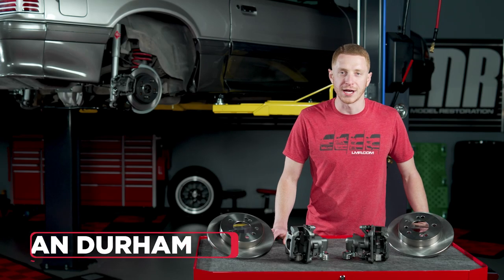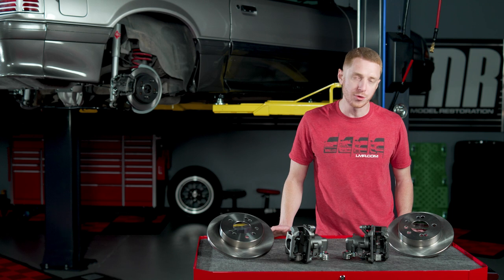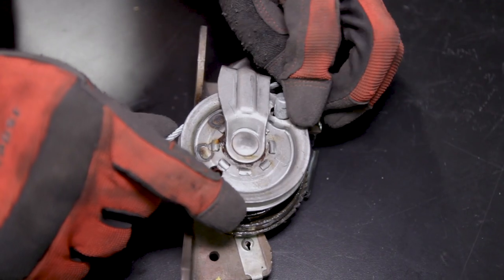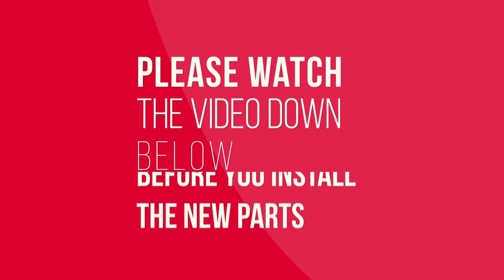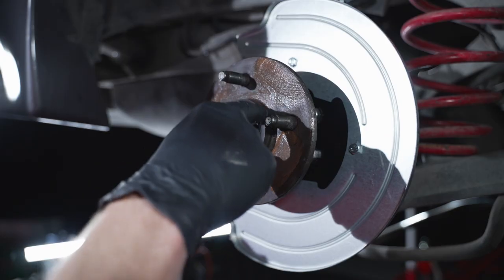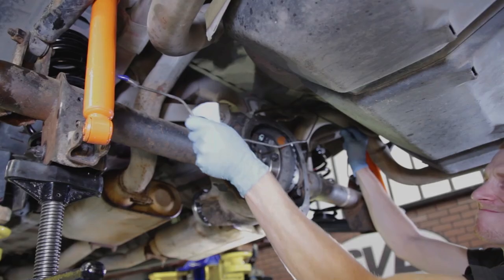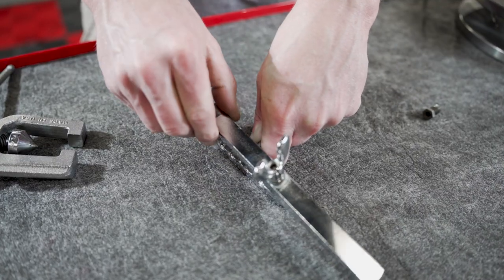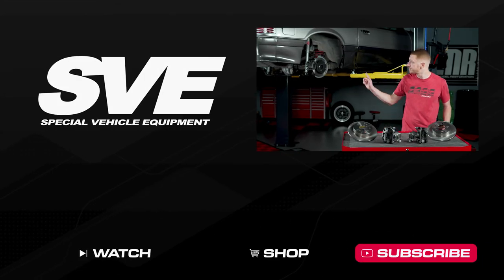Fox Body Mustang 4 Lug Rear Disc Brake Conversion Kit (1979-1993)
Due to changes to the overall components in this kit, the review portion of the video doesn't accurately reflect what's included.  Please reference LMR.com (the link below) to view our current offering.  This video can still be used for technical reference when converting a 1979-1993 Fox Body Mustang to a 4-lug rear disc setup.

*Chapters*
What is the rear 4 lug brake conversion? - 0:00
What's in the kit rear 4 lug kit - 0:55
Steps to follow when installing - 2:14
Mounting surfaces and wheel applications - 3:15
Remove/Install Wheel Studs - 3:53
Rotor and Caliper Install - 5:25
Cut & flare Brake Lines (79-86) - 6:04
Final Thoughts - 7:57